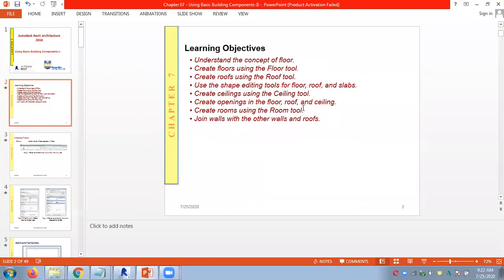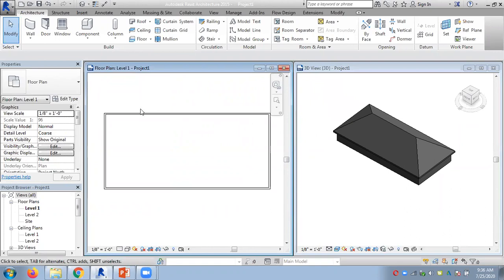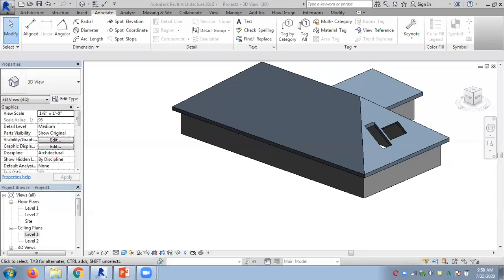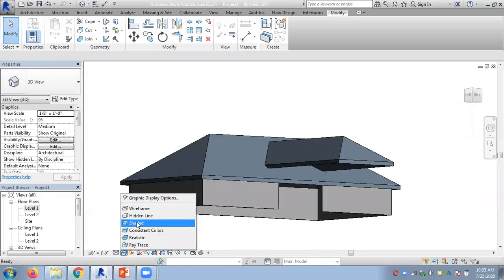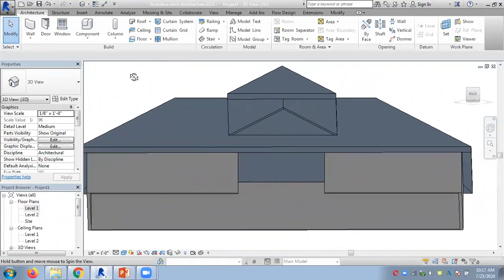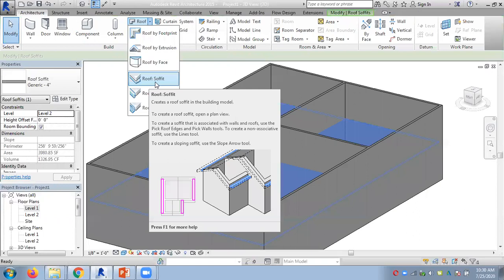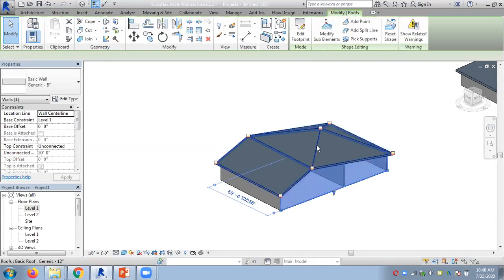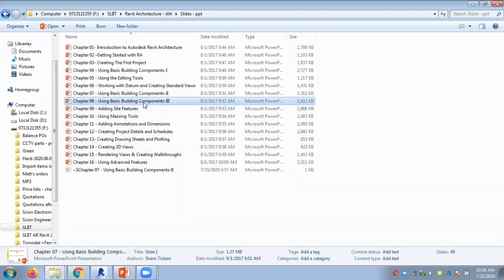Lecture 7 - Revit - Creating Roofs, Joining Roofs (Univotec)